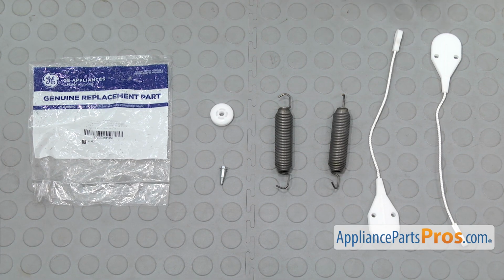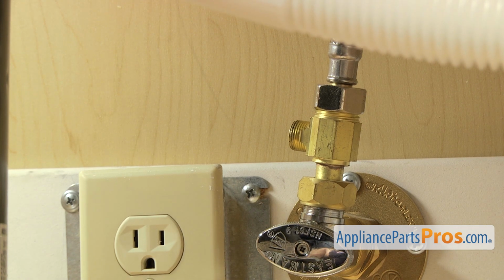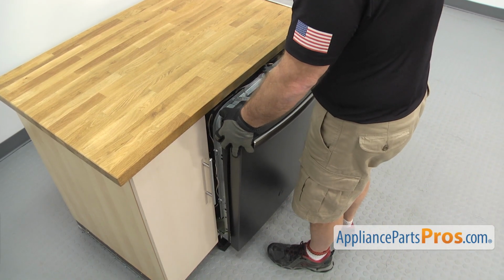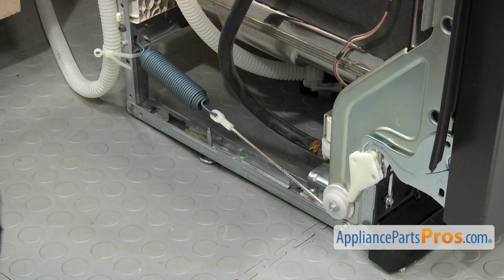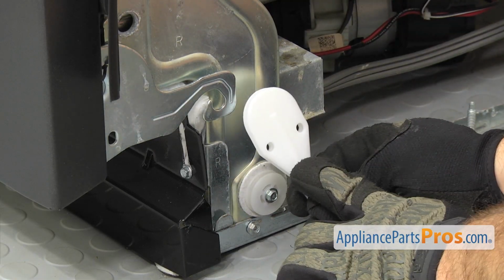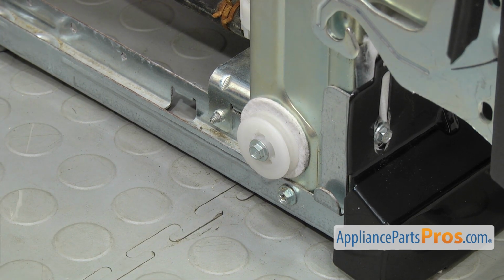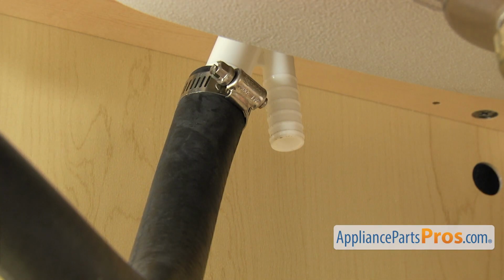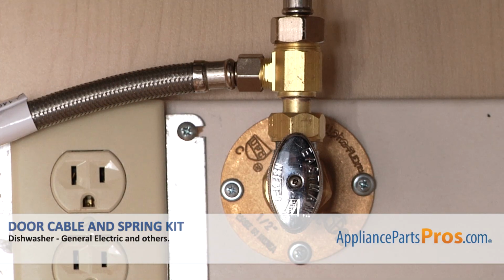GE Dishwasher Door Cable & Spring Kit WD49X30778 Replacement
0:00 Introduction and Safety
1:00 Disconnect Water Lines
2:30 Remove Dishwasher
3:30 Remove Old Cables
4:30 Install New Kit
5:30 Reinstall Dishwasher
6:30 Reconnect and Test

How To Replace: GE Dishwasher Door Cable and Spring Kit WD49X30778

Symptoms: Door is not opening and closing properly.

Tools: 5/8" wrench, 5/16" nut driver, Phillip's screwdriver, 1/4" nut driver.

This GE made Dishwasher Door Cable and Spring Kit replaces the following older part numbers on General Electric, Hotpoint, RCA, Sears, Kenmore Dishwashers: WD01X22820.

Buy the new Dishwasher Door Cable and Spring Kit WD49X30778